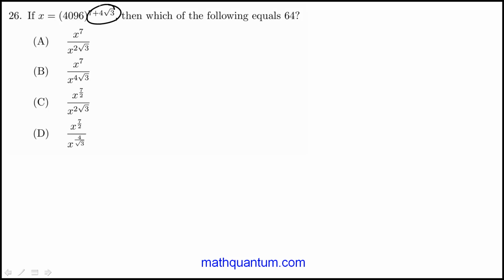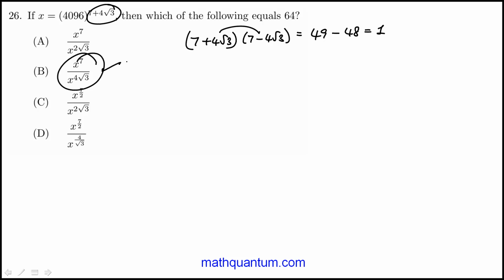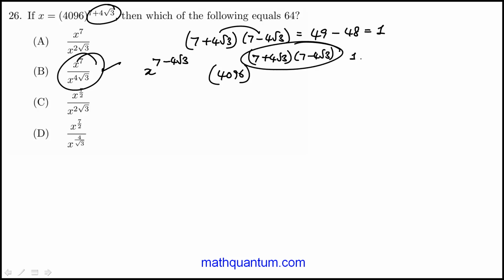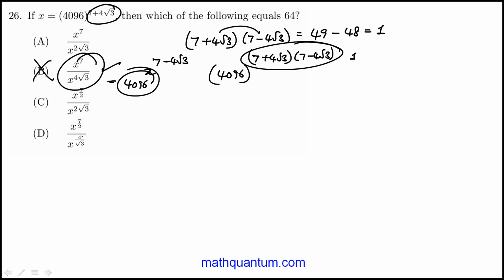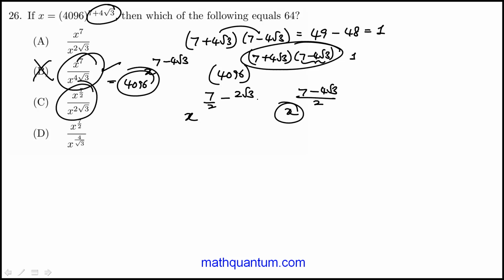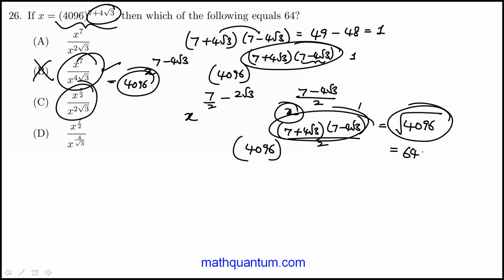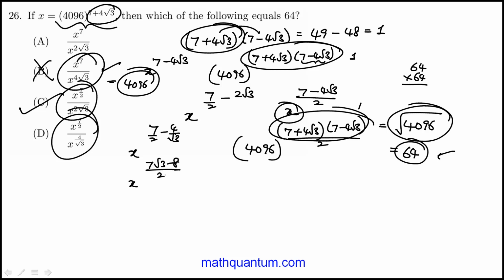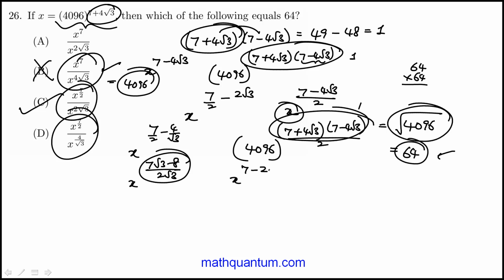Question 26 2020 CAT IIM Quantitative Ability Slot 1 If x = (4096)^{7+4√3}, then which of the